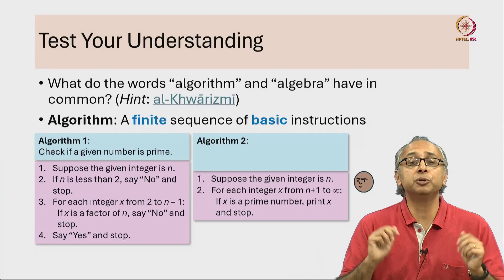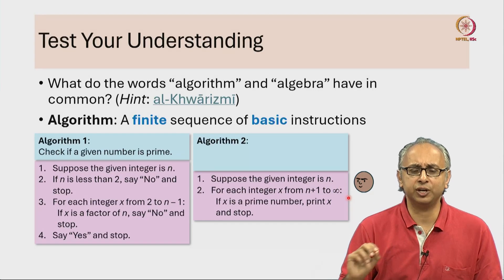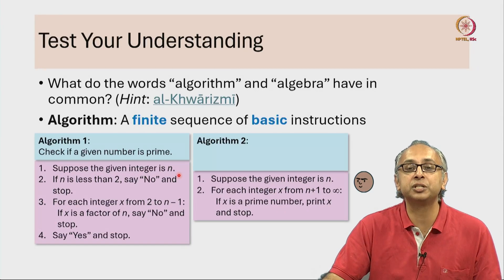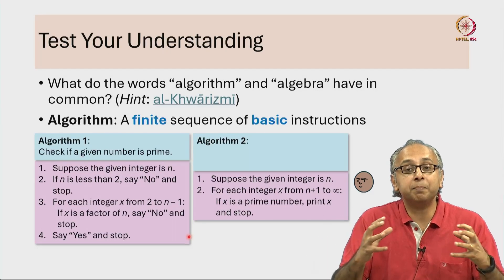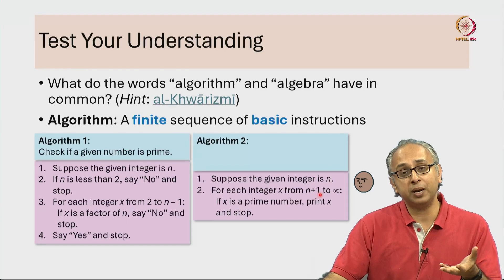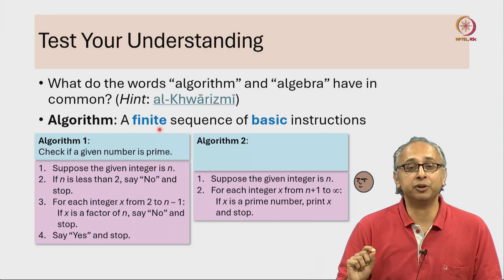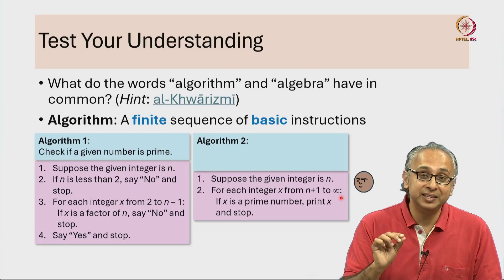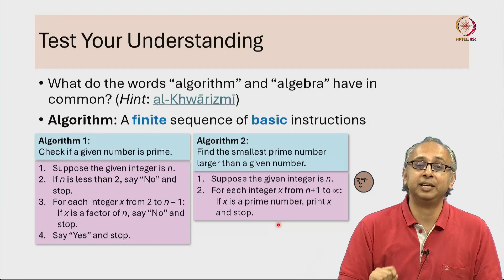Lec 03 Algorithms for prime numbers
Tasks, sub-tasks